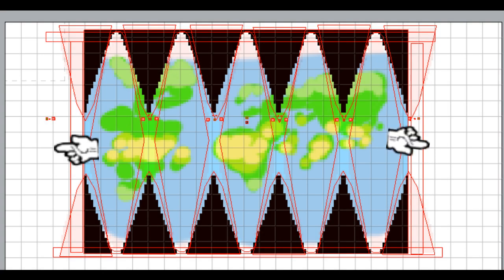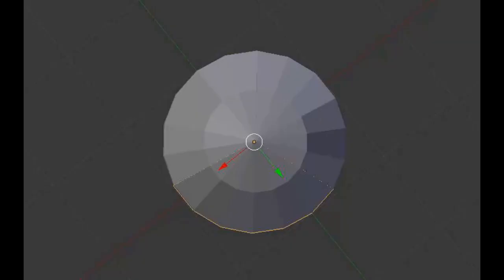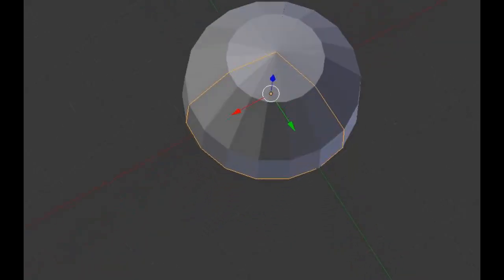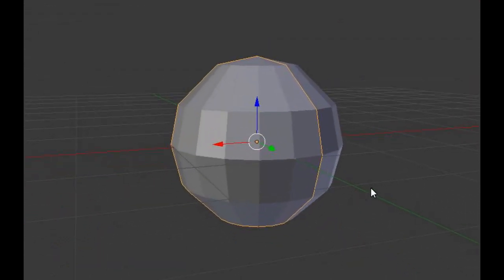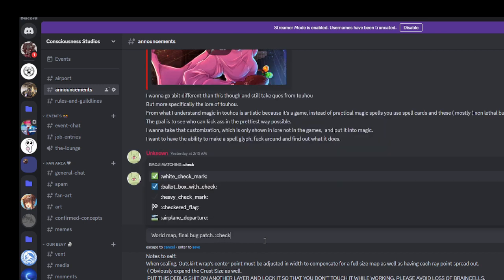Indestination/Arvads Dev Log #1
Hello, as promised in my last video today we will be looking at Cartography before we dive into Topology which may come in at a later video.
This is a map-wrap tech video for my game Indestination;
And is one of many major components I plan on adding to the game.

              Legal section:
The music played in the video IS NOT owned by anyone else other than myself, it is a live production I made in Bandlab whilst listening to my voice over.
On top of that, if you copy strike this video, do note that you're jumping on a drum solo and primarily bass-driven instrumental, both the signature and key are commonly used in millions of songs.

MAP ART SHOWN/REFERENCED:
My piece of Mirl/Oethttle, when available you can download a copy of this image as bonus art upon purchasing Indestination's official album here;

Segmented map of earth, US 1904 under PUBLIC DOMAIN, although not shown explicitly and I do not own said image I do refer to a section of the Wikipedia which you can read here;